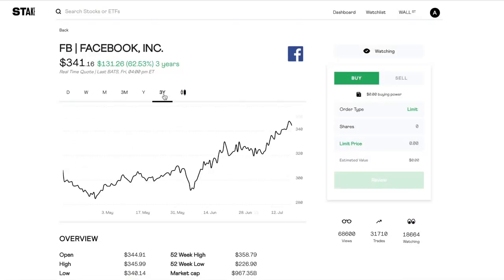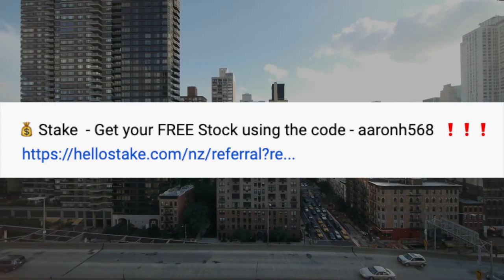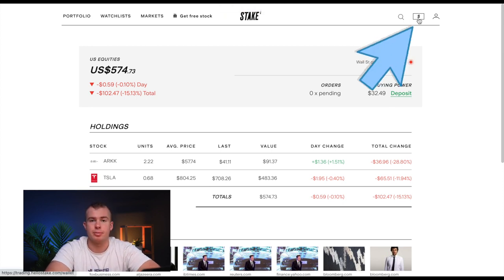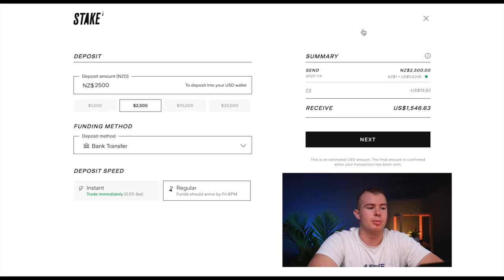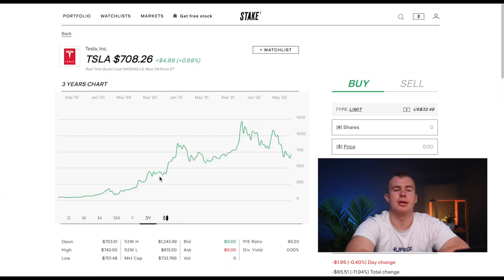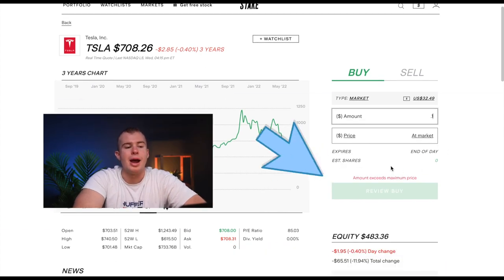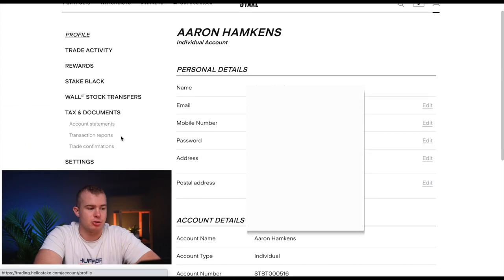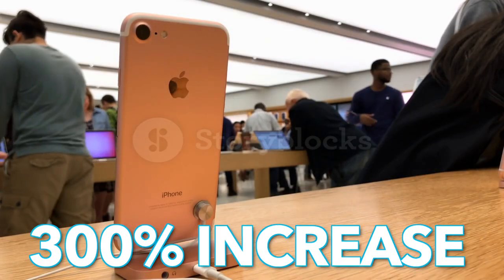Ultimate Guide To Stake - Step By Step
Stake is one of the best brokerage platforms both for Kiwis and international users. It gives you access exclusively to the American market and boasts 0 brokerage fees for investing. I'll be giving you a complete breakdown of the platform all the way from setting up an account to making your first investment.

💰 Stake  - Get your FREE Stock using the code - aaronh568  ❗❗❗

In this video, I'll be giving you a beginner's breakdown of the brokerage platform Stake. Stake is one of the most versatile brokers you can get with lots of extra features that make it great for beginners.